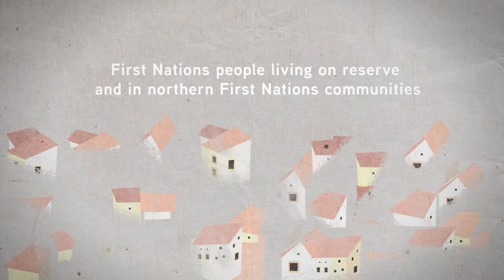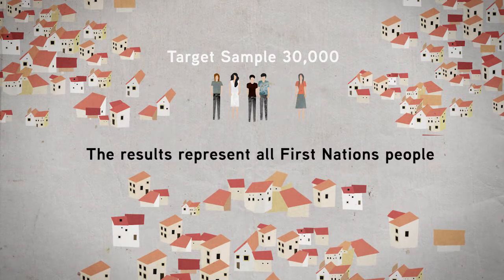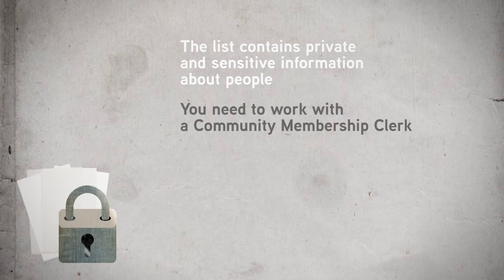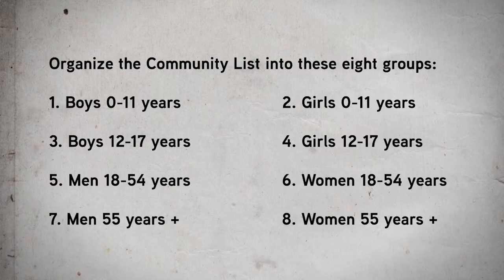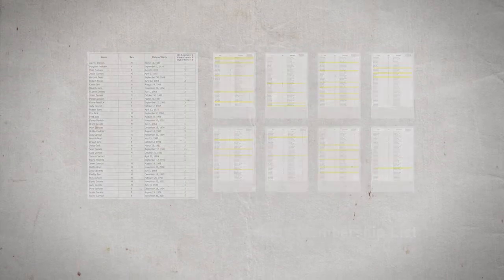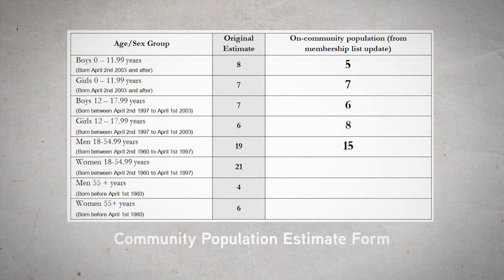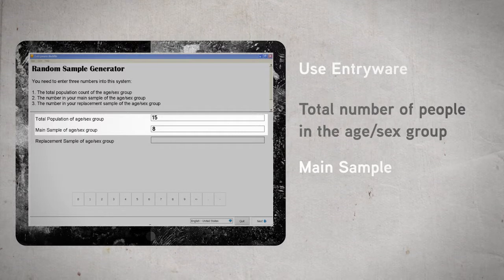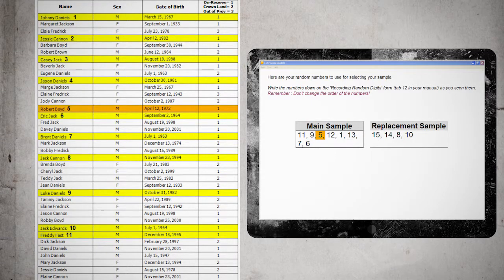Fieldworker Training Video #3 "Why Do We Sample?"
"Why Do We Sample?" is the third in a series of five videos produced by FNIGC for use in the training of Regional Field Workers. These videos are intended to complement and enhance the material contained in FNIGC’s "Regional Health Survey Phase 3 Fieldworker Manual". To view the entire video series go

For more information about FNIGC, our Regional Partners, and our survey work in First Nations reserve and Northern communities, go